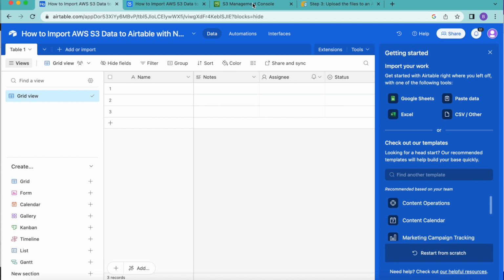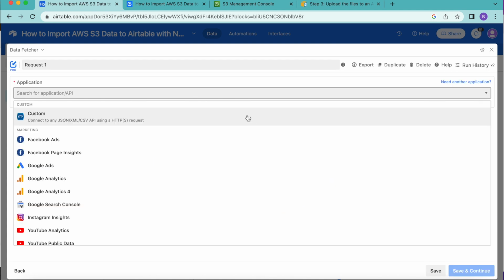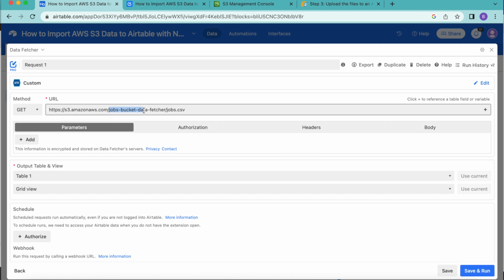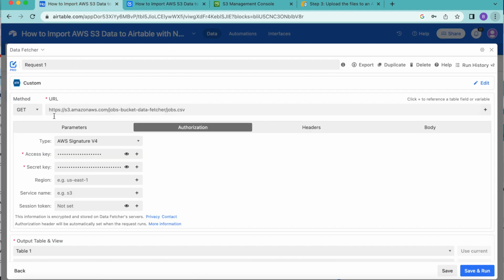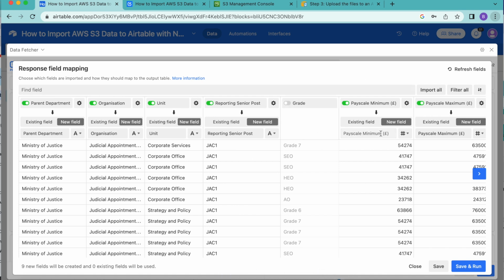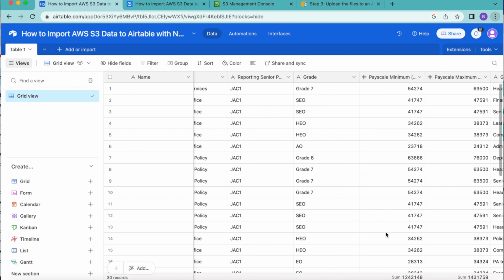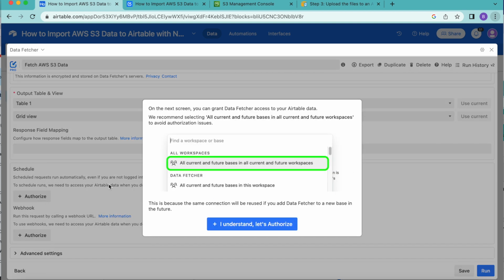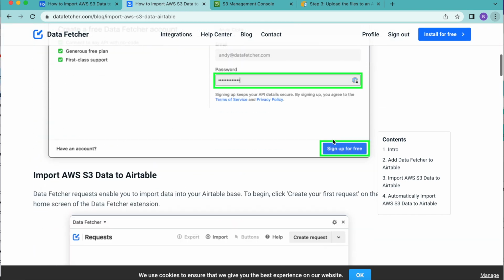How to Import AWS S3 Data to Airtable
In this simple guide, we'll run through how to import AWS S3 Data to Airtable without the need for any code.

0:00: Intro
0:42: Install Data Fetcher
1:08: Set up Airtable AWS S3 integration
2:47: AWS API Authorization
3:56: Run request and import scraped data
5:45: Schedule automatic data import